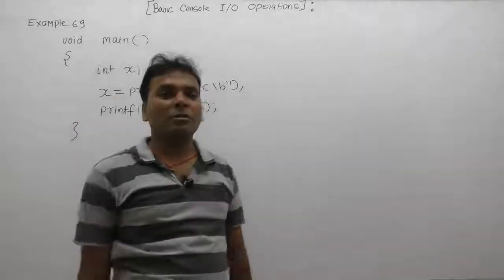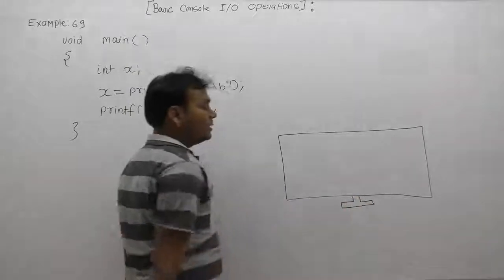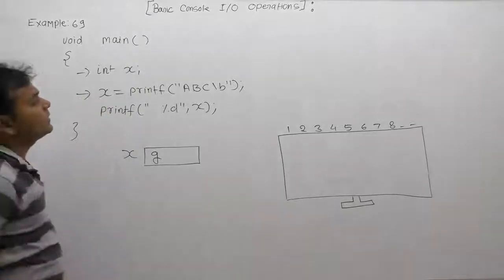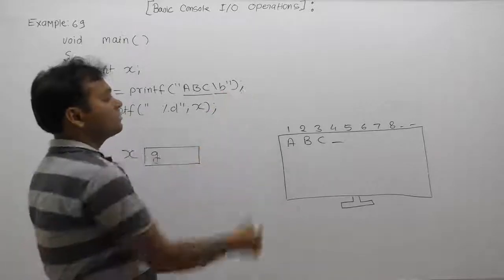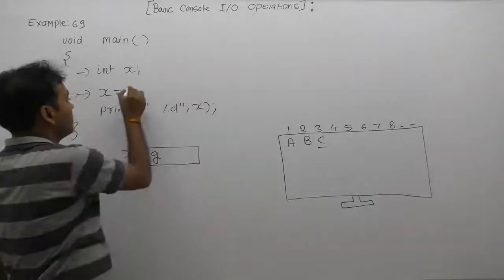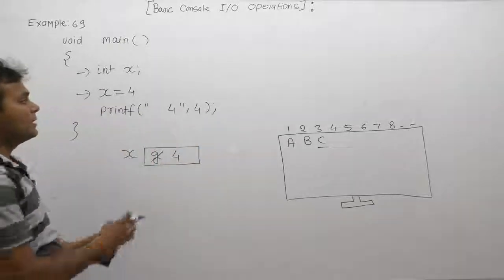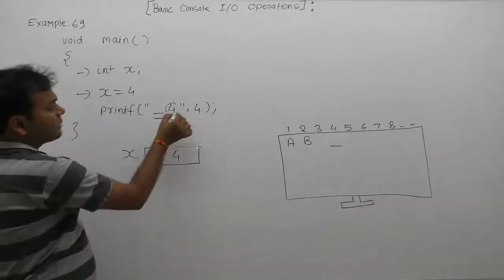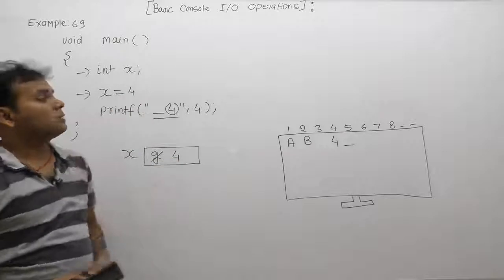Examples of printf function in C-Part315 | C Language by Java Professional